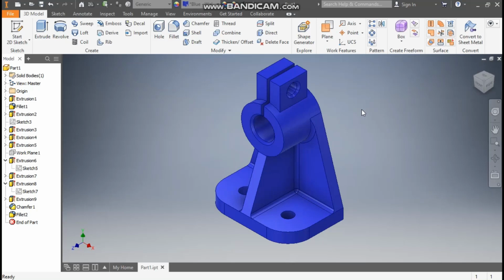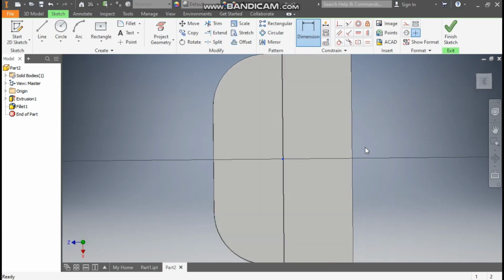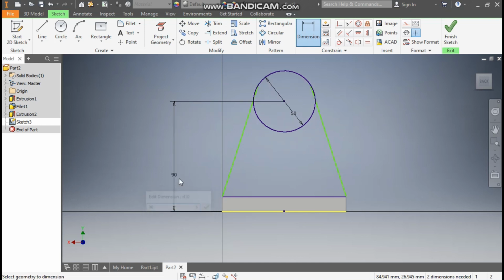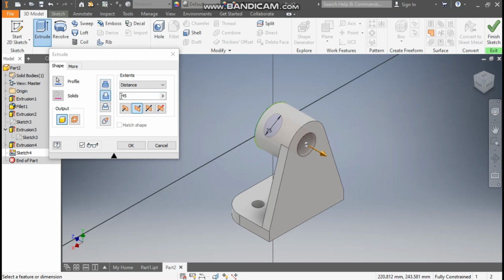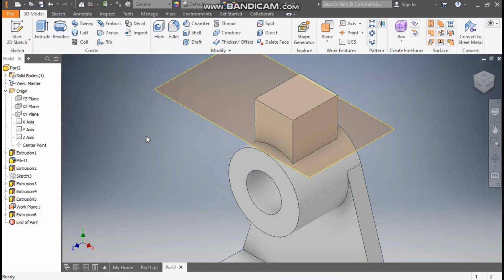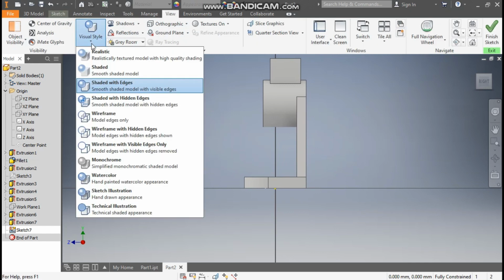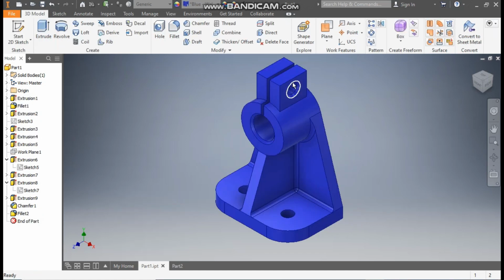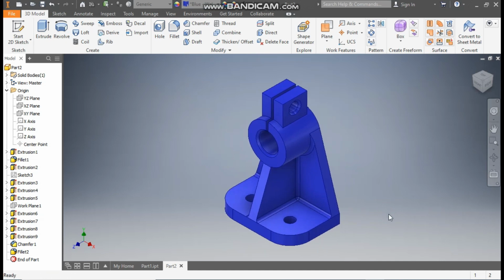Autodesk Inventor Tutorial for Beginners || Inventor Drawings 3d || 3d drawings Practice Tutorials